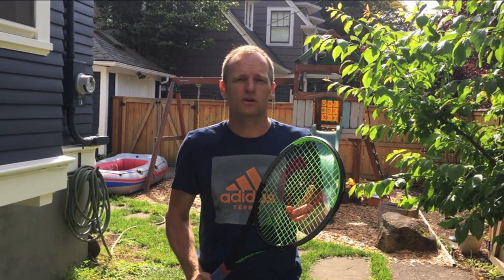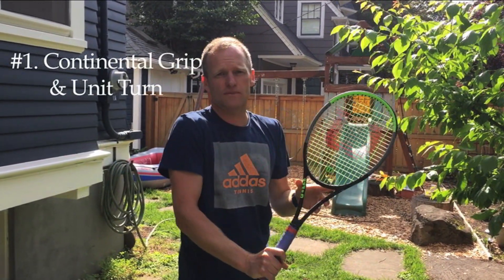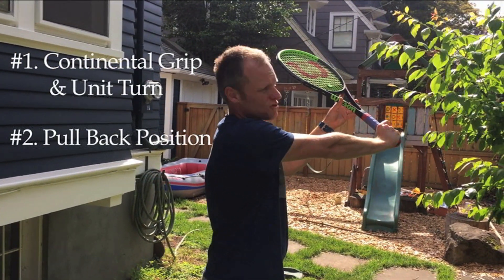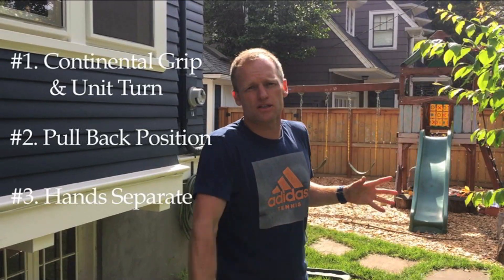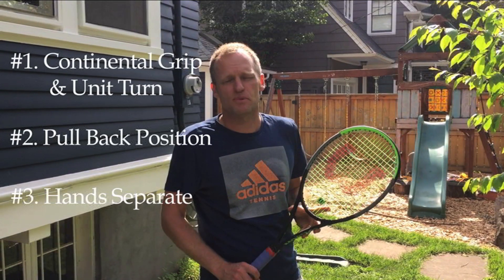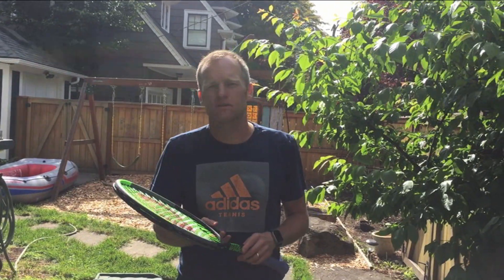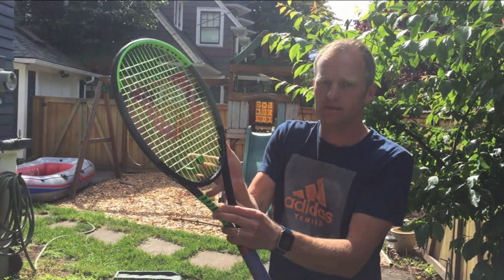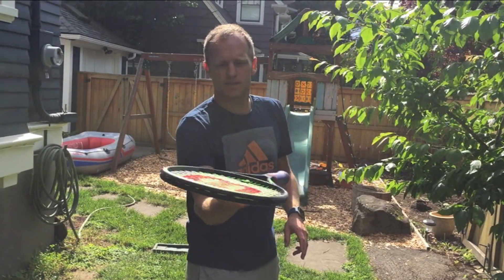THE BACKHAND SLICE by Walter Seidel